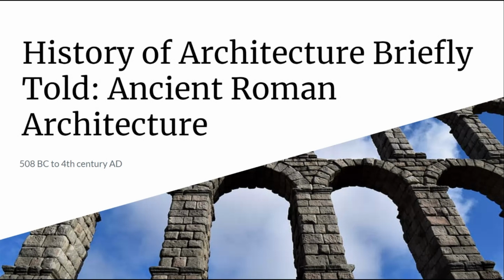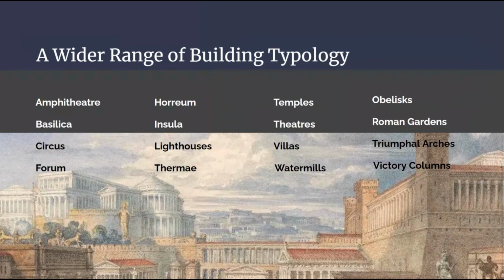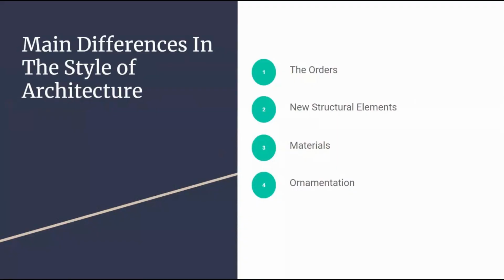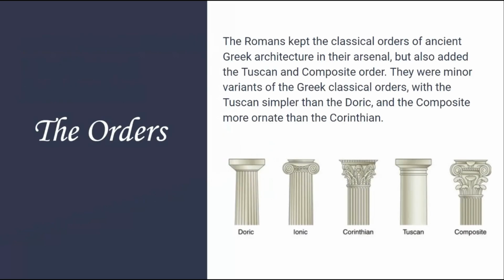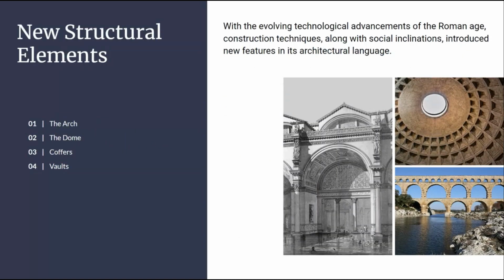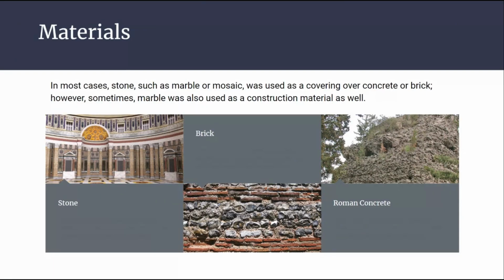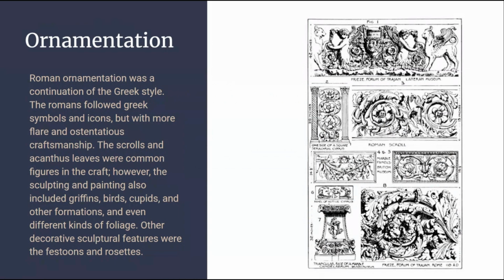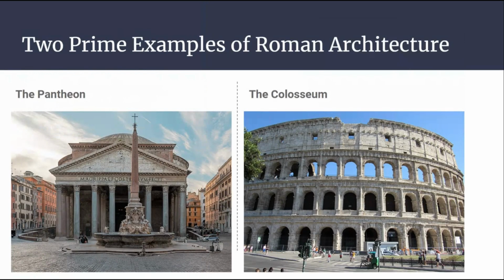History of Architecture Briefly Told: Ancient Roman Architecture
Unveiling the Roman Empire: A Look at Ancient Roman Architecture
Ever wondered how the Colosseum was built, or how Roman buildings look different from Greek ones? In this exciting journey through time, we'll explore the marvels of ancient Roman architecture!